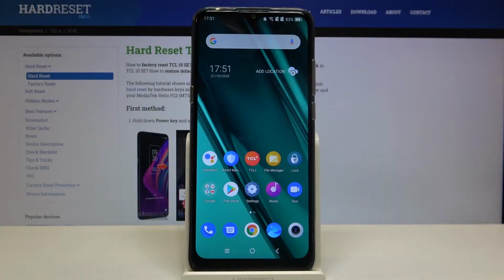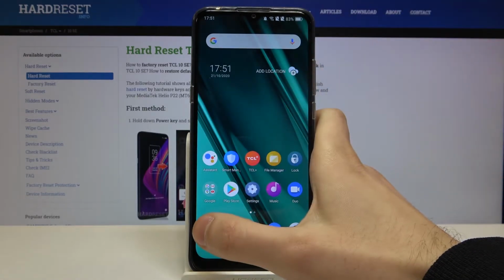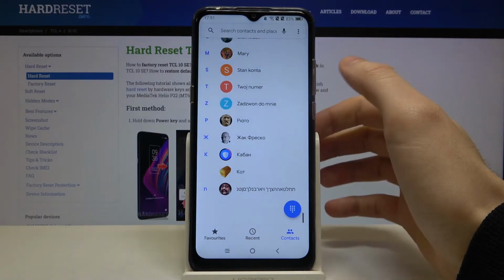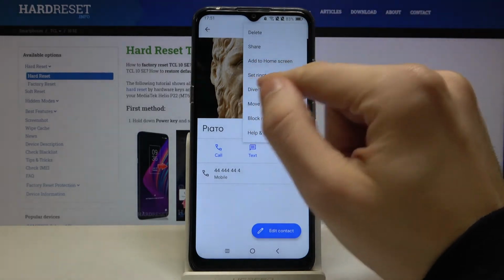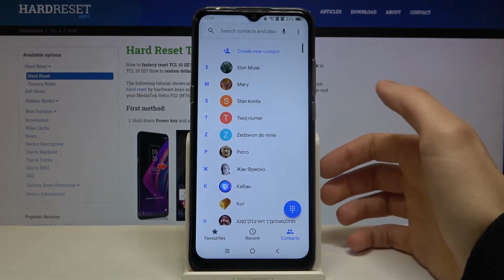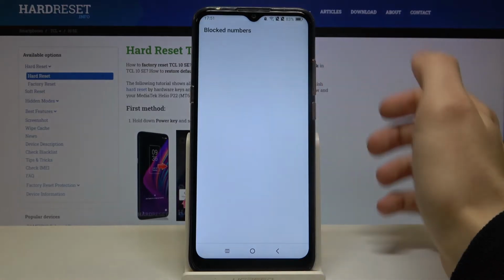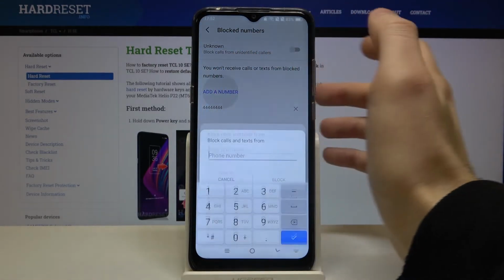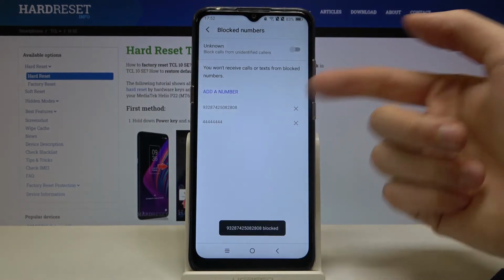How to Block Number on TCL 10 SE – Add Number to Blacklist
Learn more info about TCL 10 SE:
Check how to successfully block annoying phone numbers on your TCL 10 SE. Block all stalkers, add unwanted numbers to the blacklist, and be relaxed. If you have blocked a number by accident and you don't know how to unblock, you should also see this tutorial.